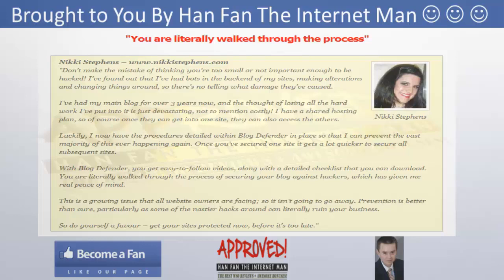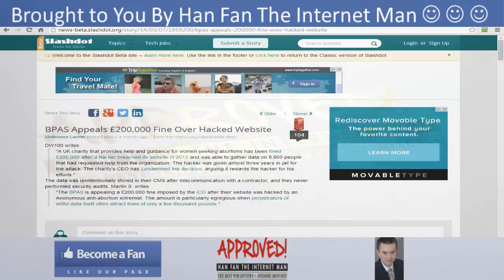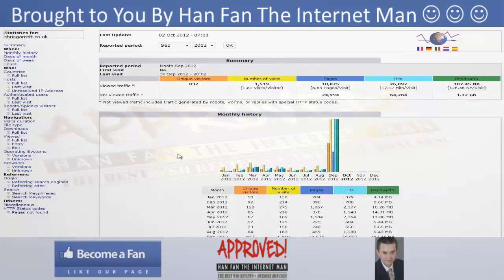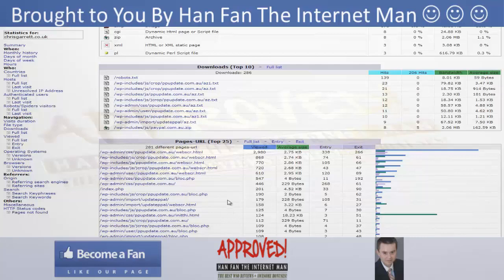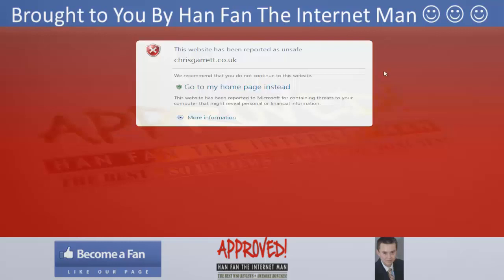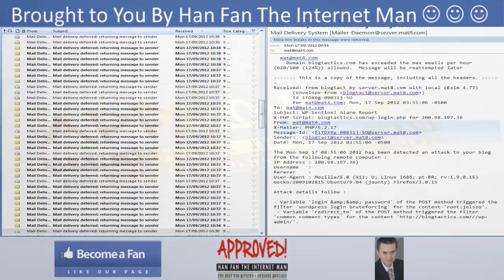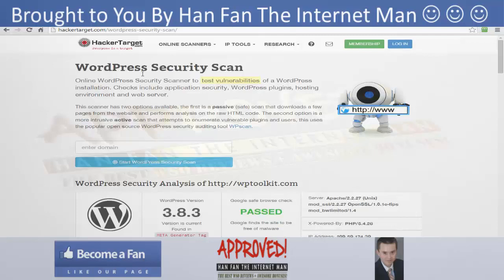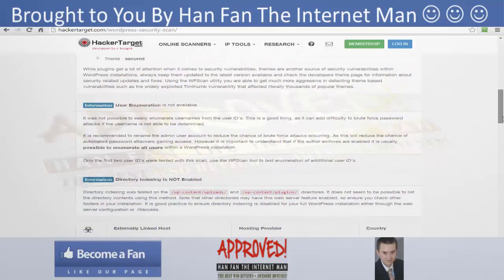Blog Defender - Han Fan's EXCLUSIVE Interview With Matt Garrett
Check out my Blog Defender Bonus and Blog Defender Review and discover how Blog Defender is the Easiest & Cheapest Way to Secure WordPress Websites.

Blog Defender

Blog Defender:
-- is a Blog Security policy you will use on every WordPress site
-- will change the way you secure your WordPress websites
-- is a painless way to secure WordPress

Title: I want my Blog Defender Bonus [youtube]

Title: I wanna my Blog Defender Bonus [youtube]

Thanks for checking out this Blog Defender

Blog Defender Review
Blog Defender Bonus
Blog Defender Buy
Blog Defender: Is It Worth It?
Blog Defender: Should I Buy It?
Blog Defender: What I Really Think
Blog Defender: A Quick Peek Inside
Blog Defender: Do You Really Need This?
Blog Defender: Don't Buy Until You Read This
Blog Defender: STOP Before You Buy This
Blog Defender: Secrets Revealed